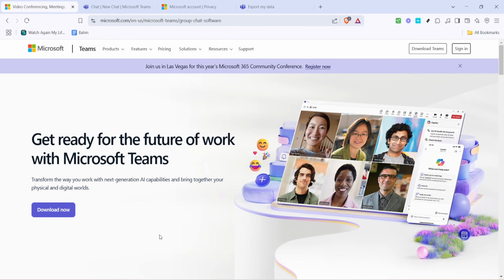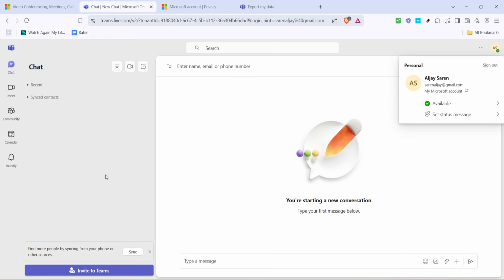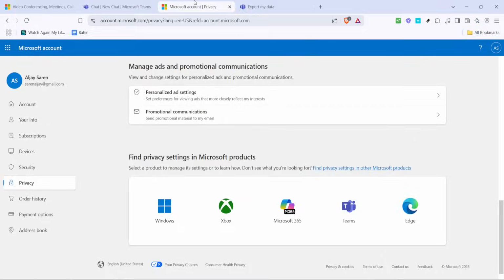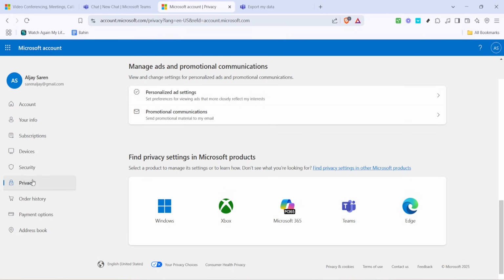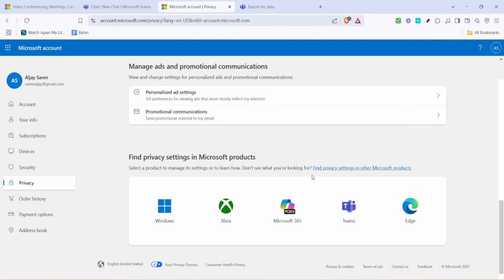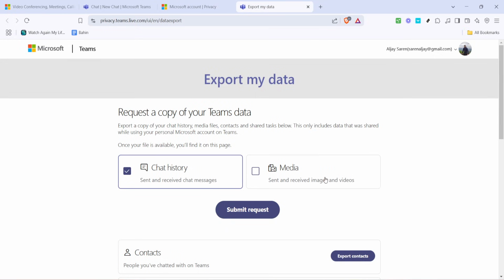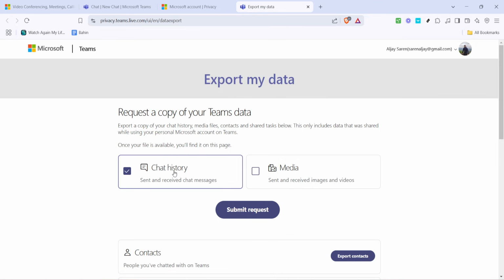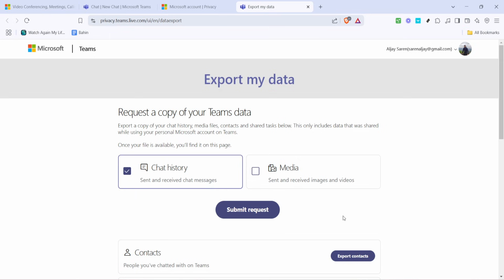How to Export Microsoft Teams Chat History (3 Ways) (Full 2025 Guide)